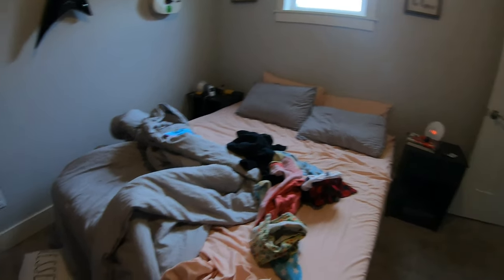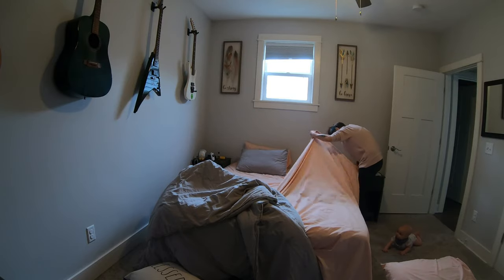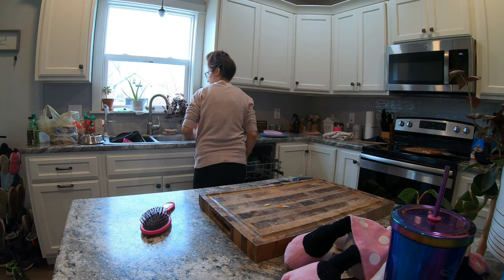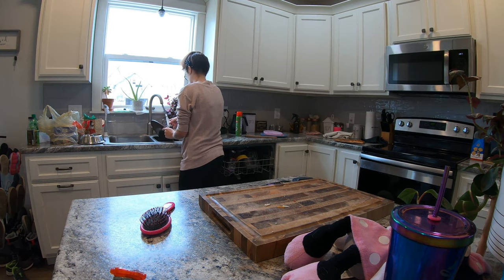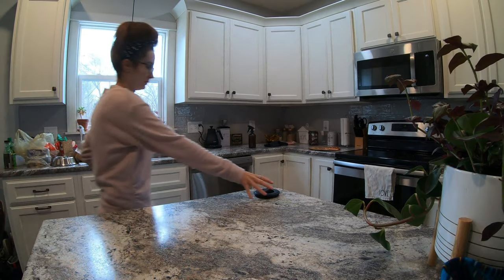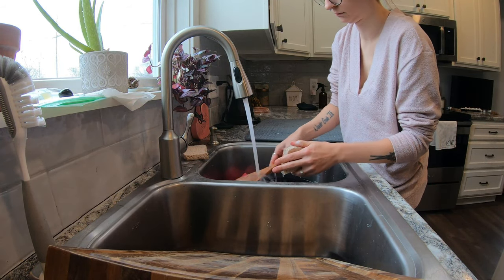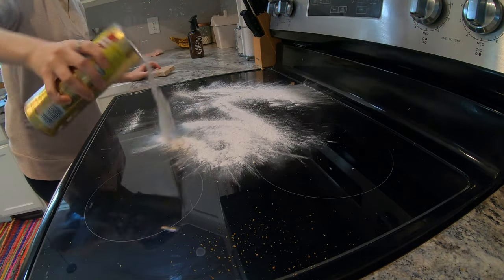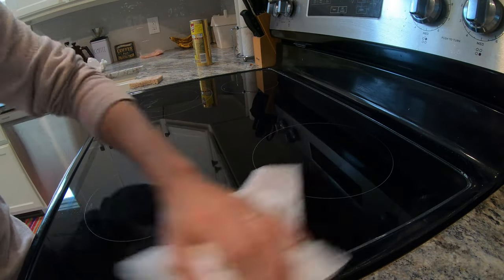simple clean with me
my first video! thank you so much for checking it out.
today we are just doing a simple clean with me.

Young Living ID: 20639675